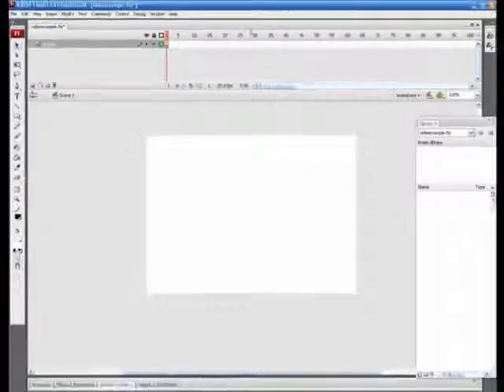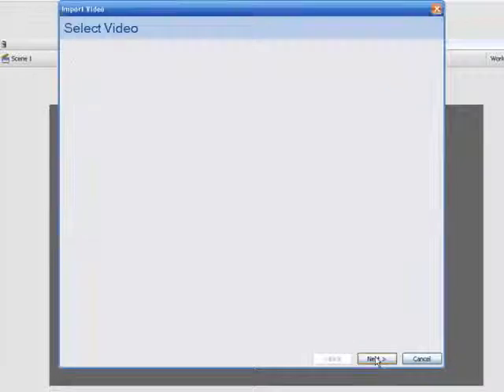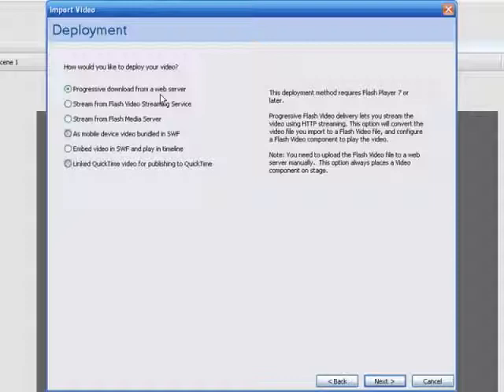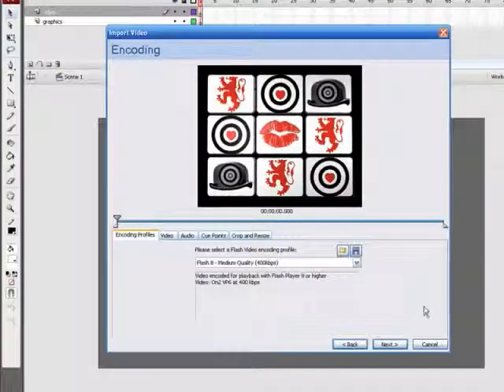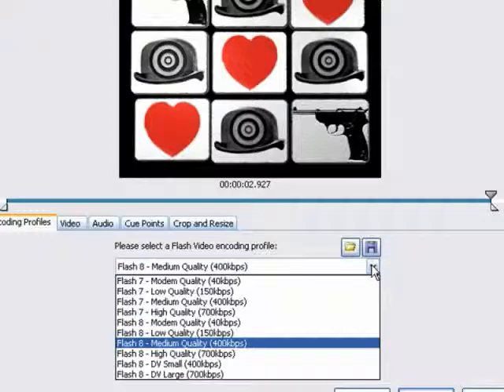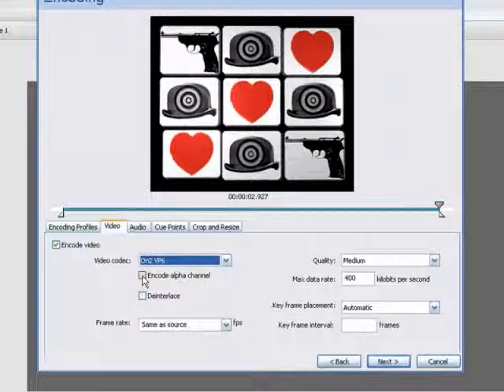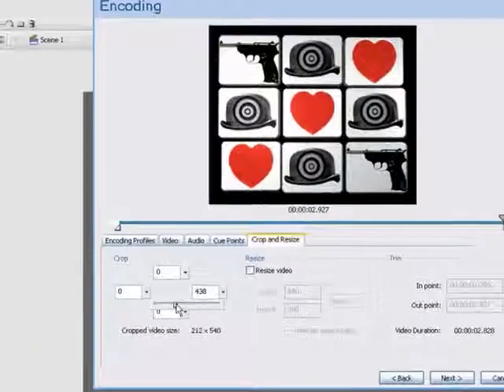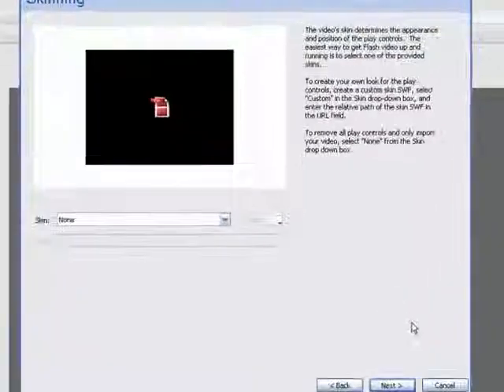Quick and easy video in Flash part 1